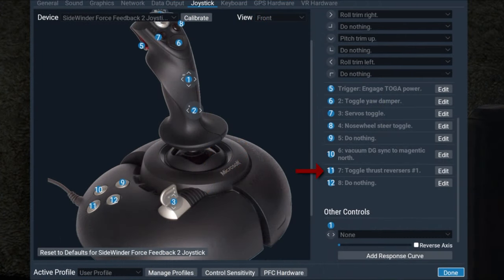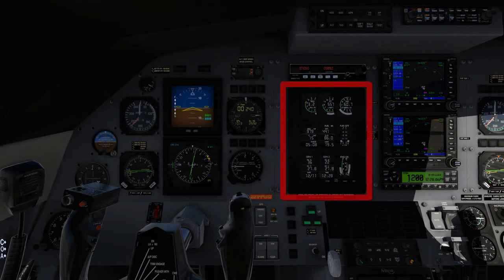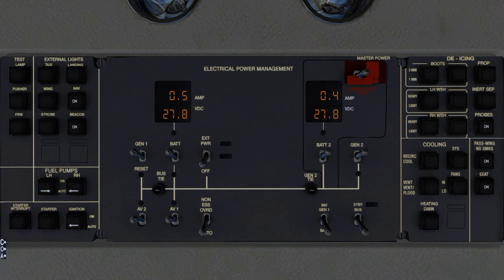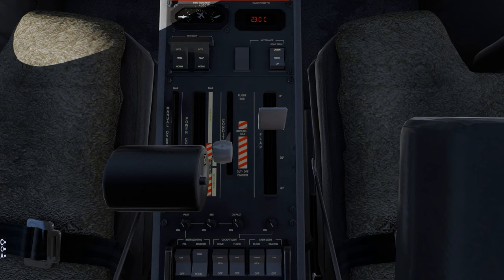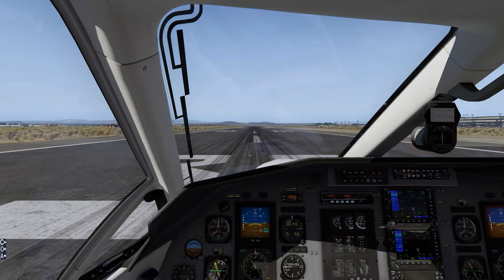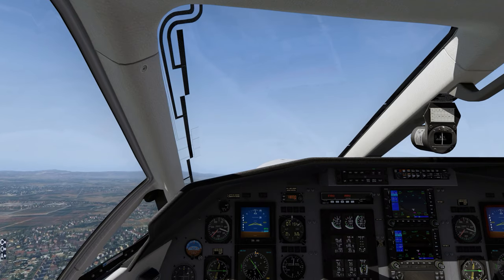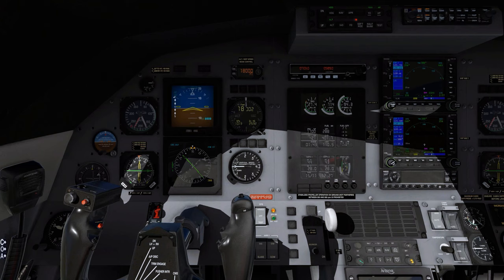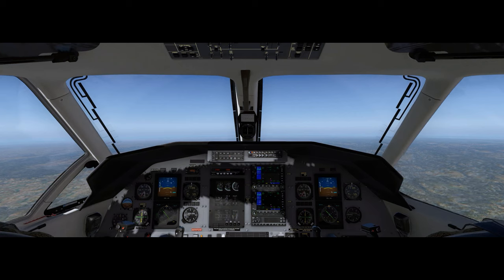X-Plane 11 : Carenado Pilatus PC-12 : Takeoff Tutorial